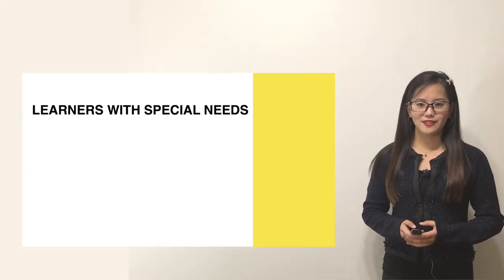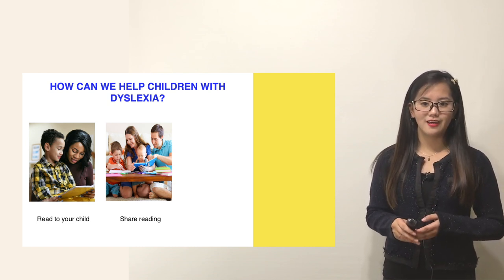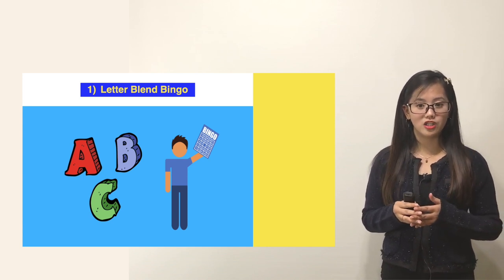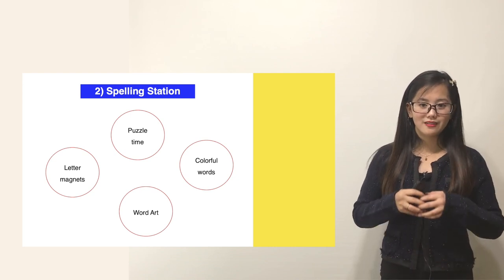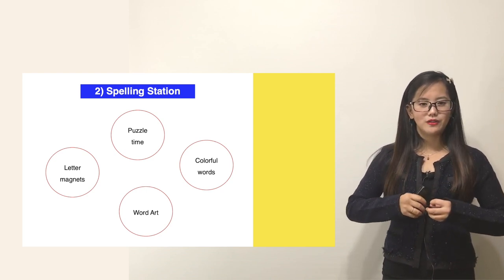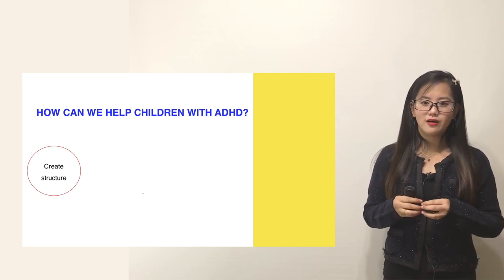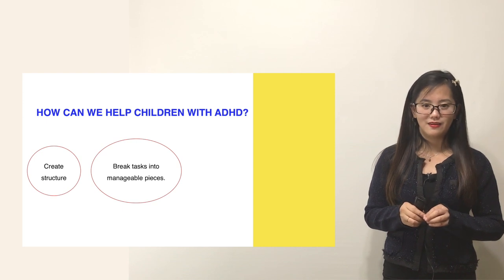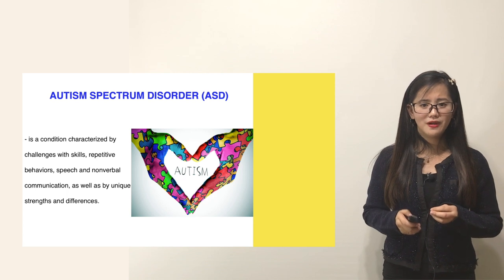4-2Learners with Special Needs: Effective Ways to Help Learners with Specific Learning Disabilities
Learners with Special Needs: Effective Ways to Help Learners with Specific Learning Disabilities